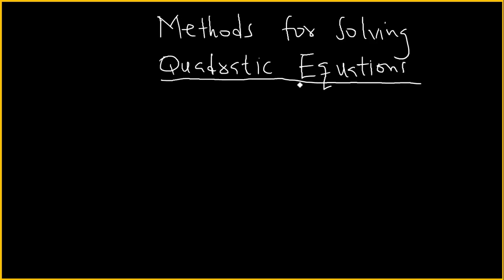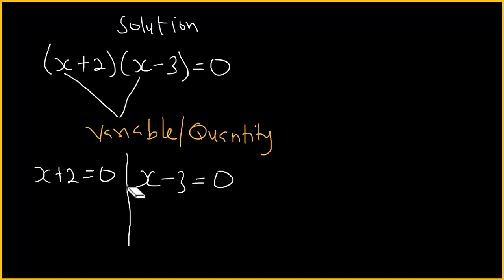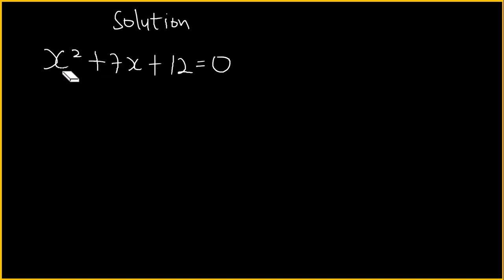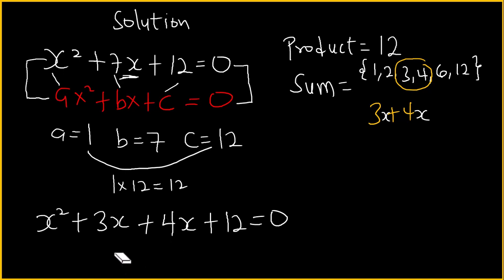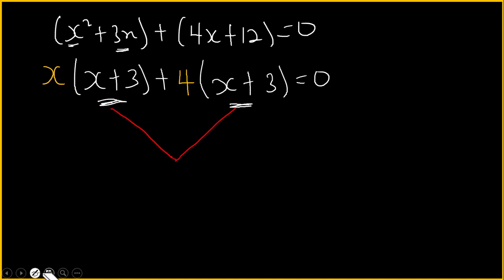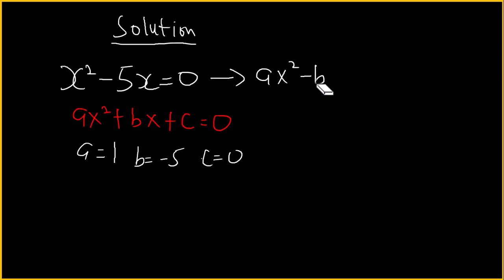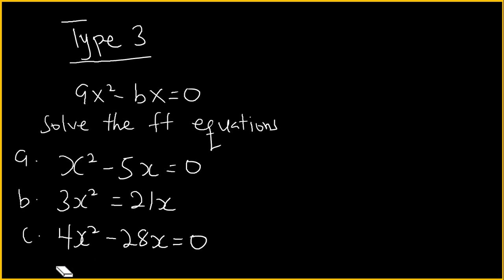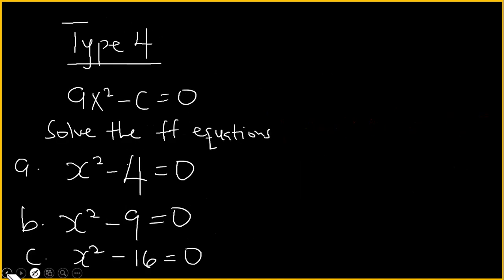Methods for Solving Quadratic Equations | Factorization Explained | Math With Father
Welcome to Math With Father! In this video, we dive deep into the methods for solving quadratic equations, starting with the factorization method—one of the most powerful and commonly used techniques in WAEC and NSMQ math prep.

🔍 What You'll Learn:
Overview of the 4 main methods:

✅ Factorization Method

✅ Graphical Method

✅ Formula Method

Step-by-step guide to solving quadratic equations using factorization

How to handle equations given in:

Factor form (e.g., (x + 2)(x – 3) = 0)

General form (ax² + bx + c = 0)

How to identify and compute the roots of a quadratic equation

Tips for organizing your working and validating your answers

🧠 Key Concepts Explained:
Why quadratic equations always have two roots

How to equate each factor to zero and solve for x

Importance of arranging solutions in ascending order

How to use factor pairs to simplify expressions

How to validate your answers using Shorts and follow-up videos

📚 Let’s make Math and Science a reality—one concept at a time.